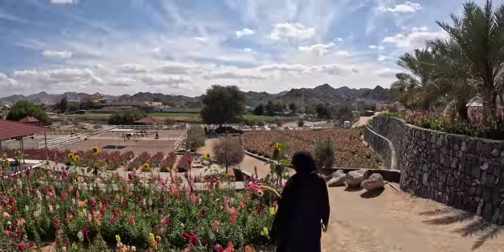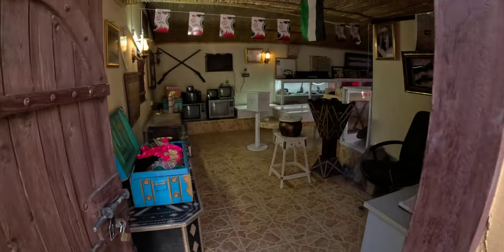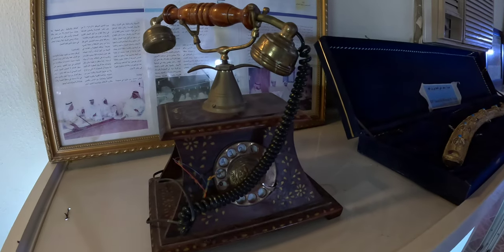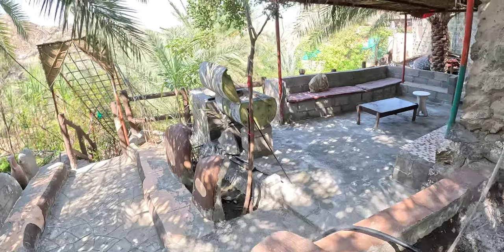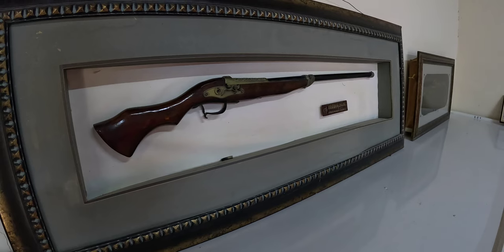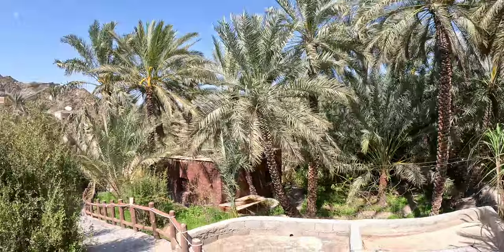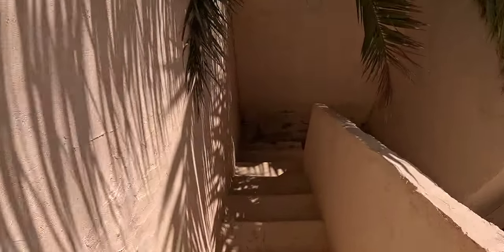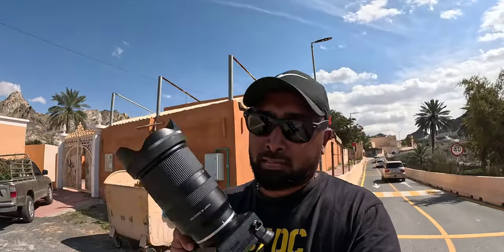Museum & Flag Fort || Ep - 8 || Masafi - UAE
"Join me on an adventure to the Tiny Masafi Flag Fort and discover hidden gems nearby! 🏰✨ & Museum

Complete vlog shot on - GOPRO 11 (5.2K to 4k)